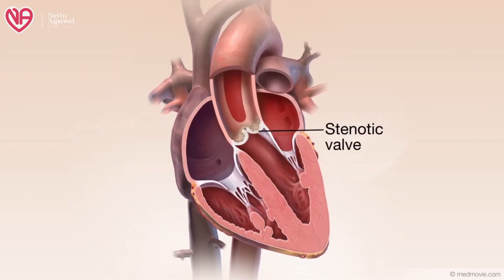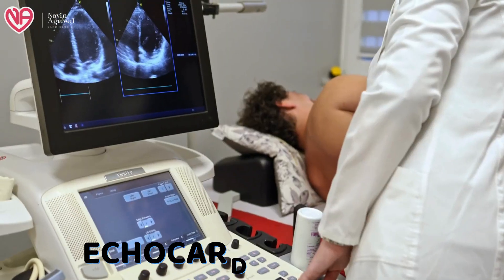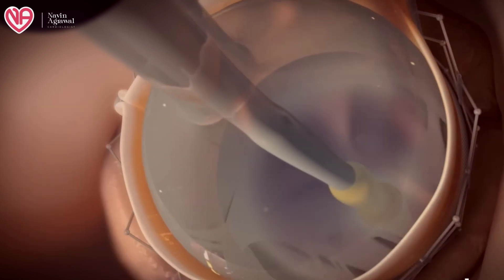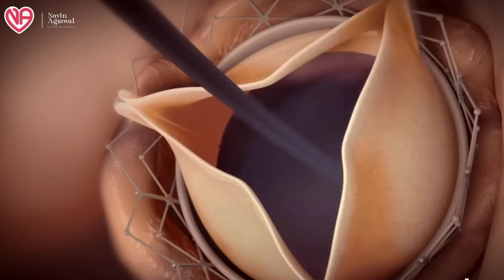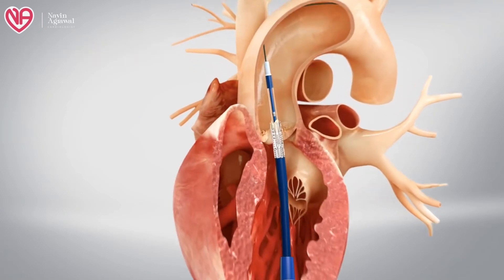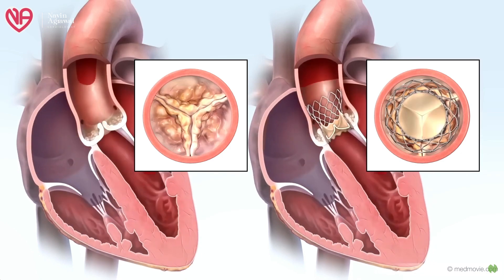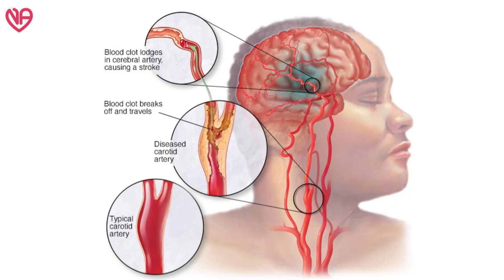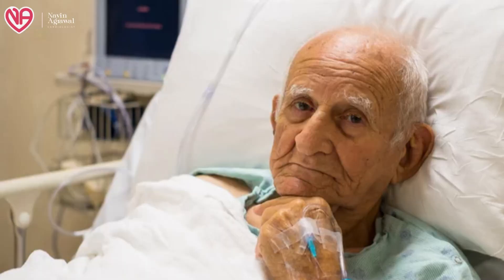TAVI for Aortic Valve: Everything You Need to Know in 2024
In this comprehensive guide, we dive deep into TAVI (Transcatheter Aortic Valve Implantation) for aortic valve replacement in 2024. This video covers everything you need to know about this minimally invasive procedure, including its benefits, risks, and advancements in technology. Learn how TAVI is changing the landscape of heart valve treatments, who qualifies for the procedure, and what patients can expect during recovery. We’ll also discuss the latest studies and data supporting TAVI’s effectiveness compared to traditional surgical options. Whether you're a patient, caregiver, or healthcare professional, this video is an essential resource for understanding TAVI and its role in modern cardiology.

HINDI CHANNEL-DR NAVIN AGRAWAL CARDIO CARE
DR NAVIN AGRAWAL
DM CARDIOLOGIST

MBBS(GOLD MEDALIST),M.D. MEDICINE,DM CARDIOLOGY
FELLOW OF AMERICAN COLLEGE OF CARDIOLOGY(FACC)
FELLOW OF EUROPEAN SOCIETY OF CARDIOLOGY(FESC)
FELLOW OF INDIAN COLLEGE OF CARDIOLOGY(FICC)
FELLOW OF SOCIETY OF CARDIOVASCULAR ANGIOGRAPHY AND INTERVENTIONS(FSCAI)

CHIEF CONSULTANT INTERVENTIONAL CARDIOLOGIST AND DIRECTOR OF CATHLAB

address-Valsad--Vapi :-Gujarat

Timings:-9:00-10:30 in morning on Monday to Friday and

3:30pm to 5:30 pm in afternoon Daily(Excluding Sunday)

VAPI - 21st century hospital ,near gunjan char rasta
---time-11 to 3 pm only (Monday to Saturday )

Halar road,

Valsad

For appointment:-
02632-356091